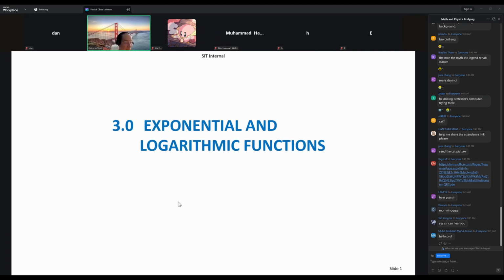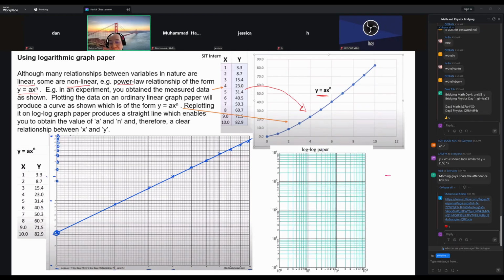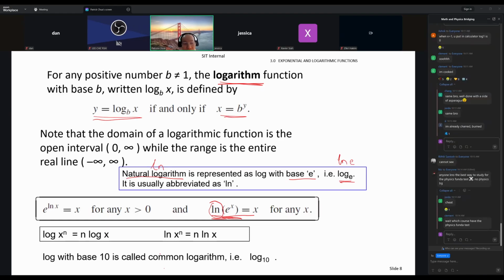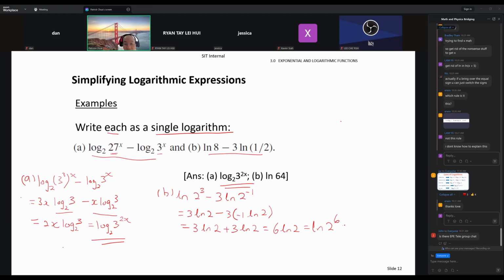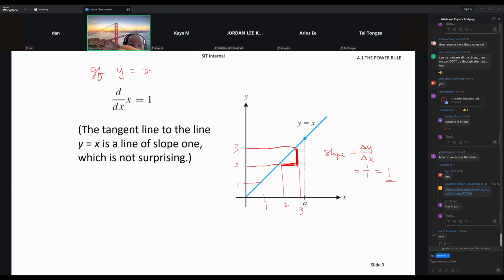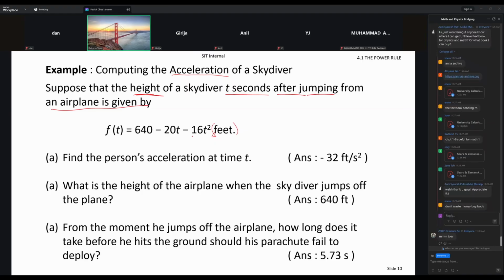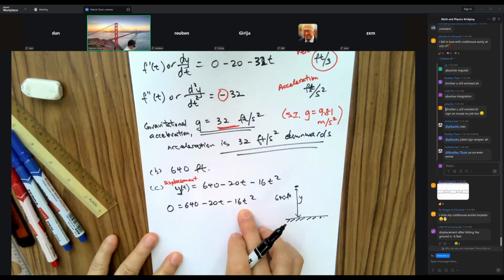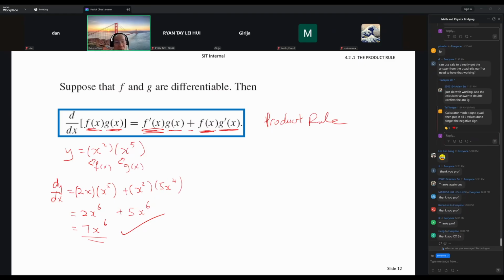Bridging Day 3 Maths (20/8/2025)